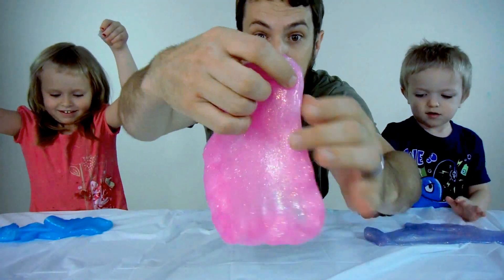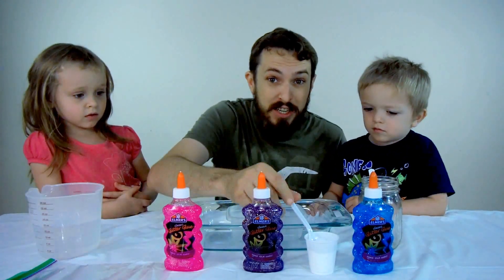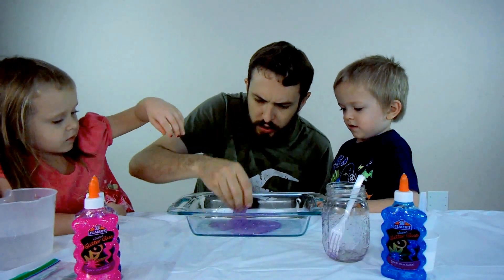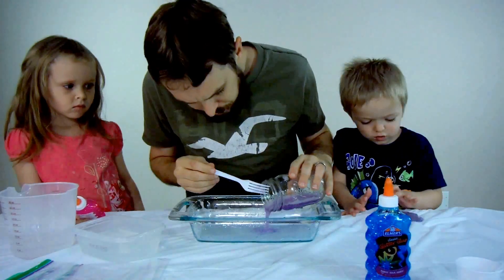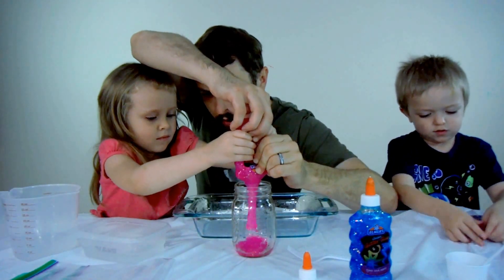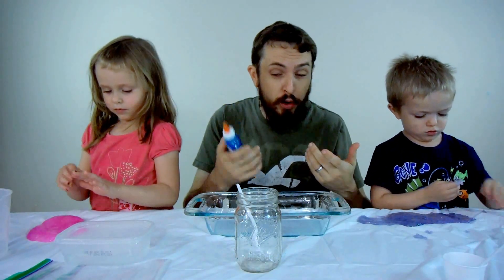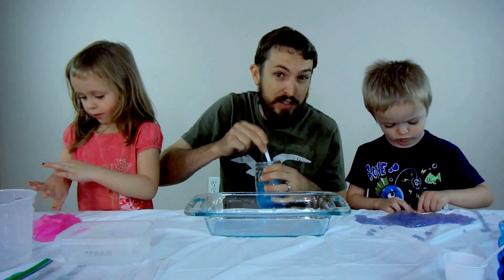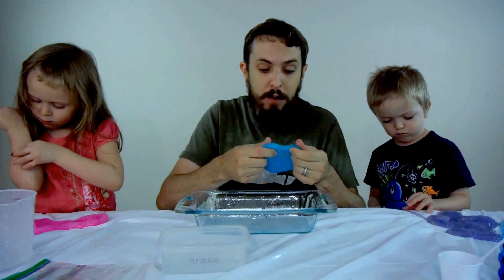How To Make Glitter Slime Home Recipe Borax and Glue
Episode Thirty! How to make glitter slime at home using an easy recipe of borax and glue. This is a great kids project to do for fun. Making slime is so easy when you use a tutorial like this one that walks you through the process of making glitter slime. Whether you call it gak, goo, or ooze, this is the video that will show you how to safely make it in your own home. Science projects like this are great for kids to do as DIY crafts. There is so much to learn from mixing your own glitter slime.